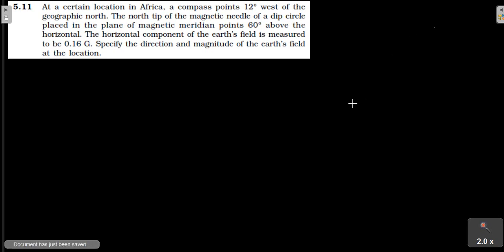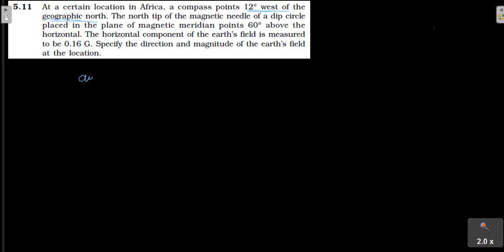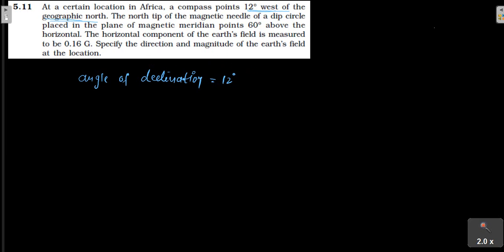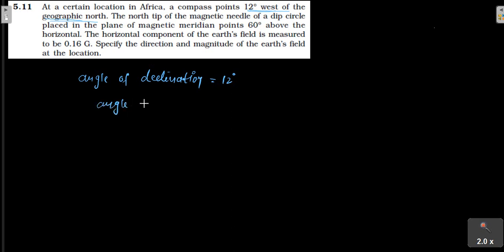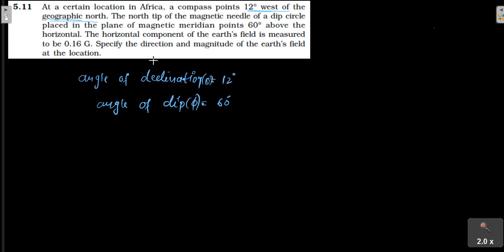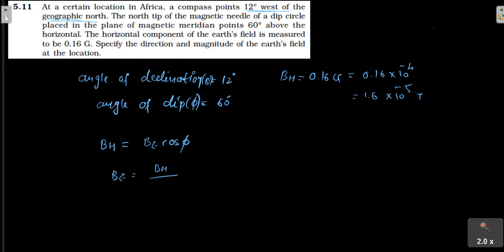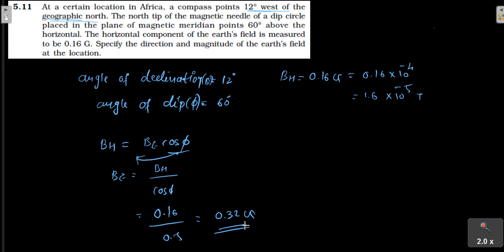Chapter 5 exercise 5.11 solution class 12 NCERT || CBSE || GSEB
Here we have discussed the numericals of class 12 ncert physics exercise ..with easier method..